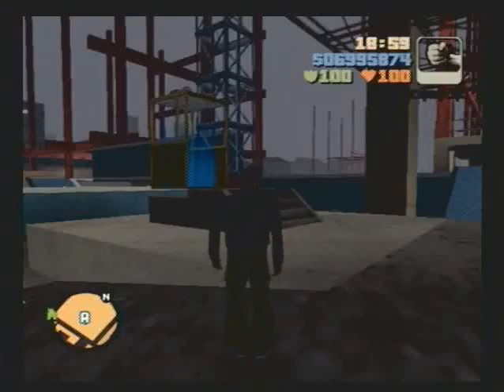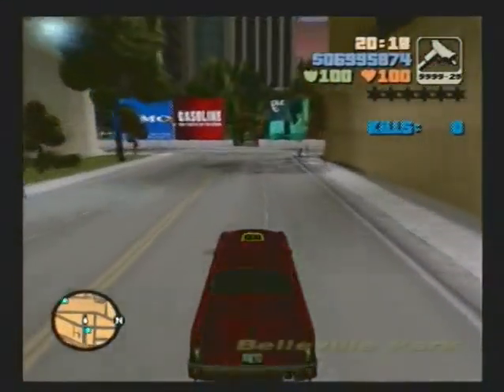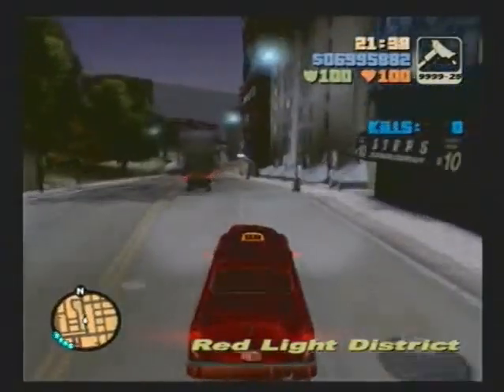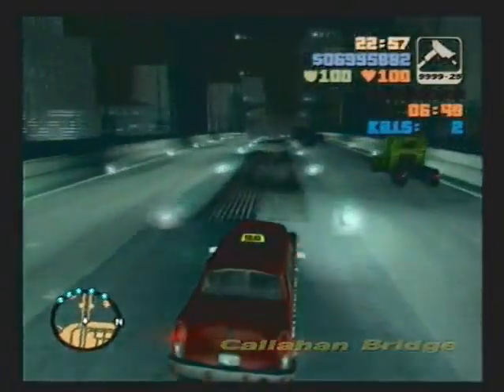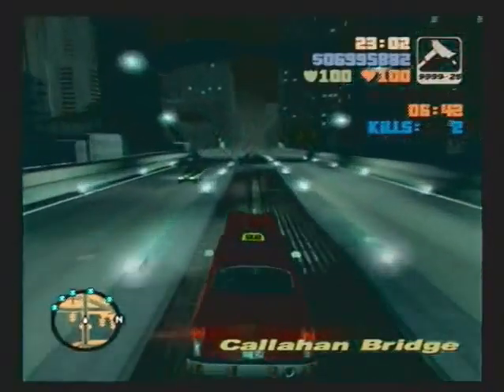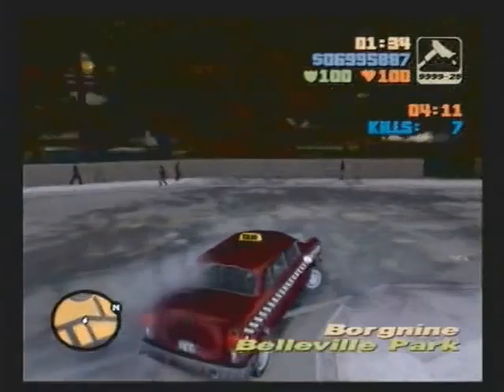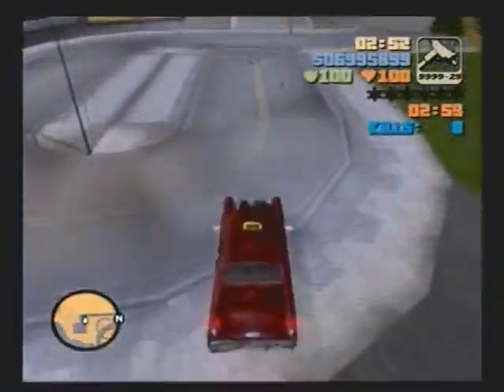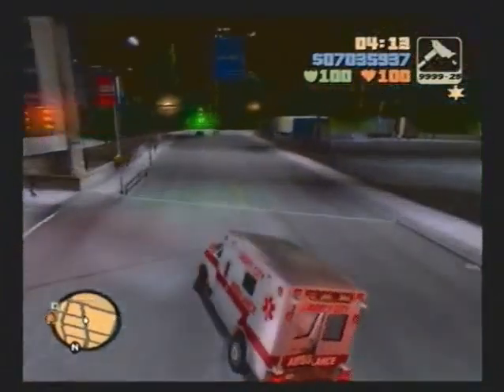Grand Theft Auto 3 - Part 82: Total Stalling (Espresso-2-Go!)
Here we are back for part 82 of Grand Theft Auto 3 where we do the second mission for Asuka Kasen at Fort Staunton called Espresso-2-Go! Get outta here haha!

Claude visit Asuka up in the construction site again and saw more whacking. Her update on Miguel today was him having some of that famous Latin stamina. She was quite exhausted. She revealed that they underestimated Catalina's plans for SPANK. It reaches far beyond the Yardies selling it on the street corners. She told Claude about the Cartel's front company which was the Kappa Coffee House. She said that the Cartel have been selling SPANK through the street stalls. They had no choice but to put the drug stands out of operation by smashing them to splinters.

Claude was told that there are 9 stalls in the city. 2 on Portland, 5 on Staunton Island and 2 on Shoreside Vale. He went to Portland to find the two drug stands. The first one was unfortunately in Saint Mark's which he crashed into and got out of there alive. Then he went looking for the other one and he made the right turn because the next one was in Trenton which he destroyed with a Rocket Launcher. Claude knew he had 8 minutes before the Cartel warned their pushers. He sped over to Callahan Bridge to get to Staunton. He figured to south would have all the action and boy did it! It had 3 stalls in that area. One in Torrington which he trashed with grenades. Another one in Bedford Point and one in front of the church. He crashed into both of them and crashed into one that he saw inside Belleville Park. Then he head north to find the last one but surprisingly, it was in Newport. The Rocket Launcher took care of that one and there are two final ones on Shoreside Vale. He looked in front the airport and there was one by the fountain. But on his way to the last one, a Cartel Cruiser chased him so he made sure that the guy crashed good behind him and sped over to Pike Creek and luckily in the hospital lot was the last stall which he took out. All of them are out of business.

Rewards:
$40,000
S.A.M.